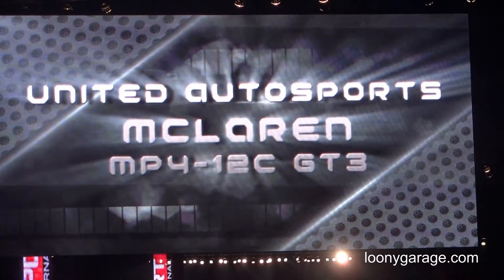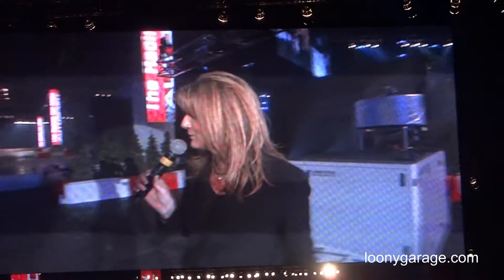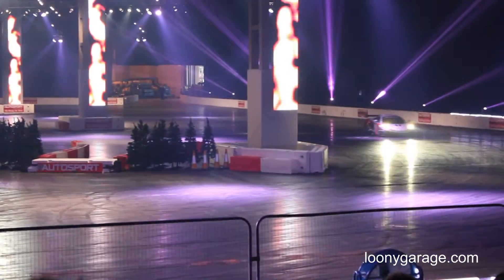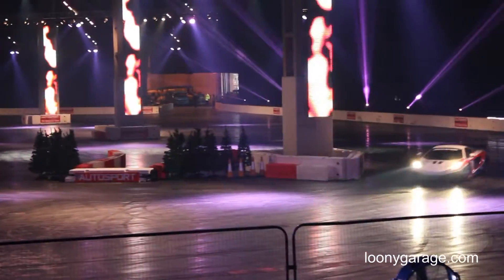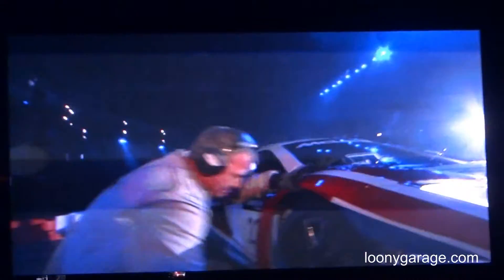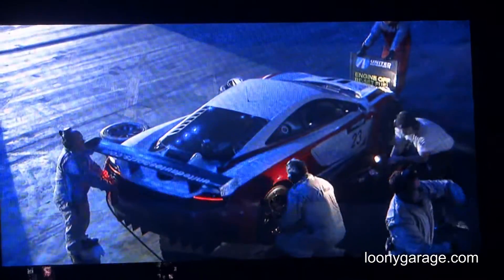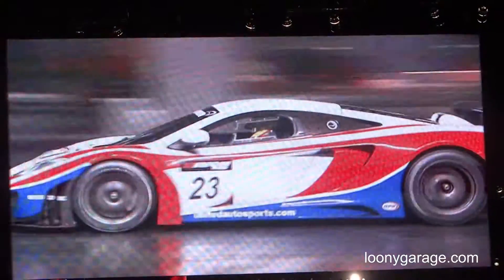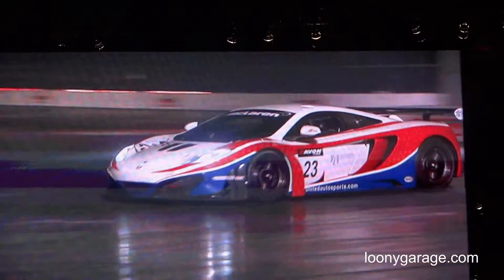McLaren MP4-12C GT3 Demo - Huge Burnout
Playground For Car Enthusiasts

The United Autosports Team presents their amazing McLaren MP4-12C GT3 car.

Racing Driver Tim Mullen is performing a few demo laps in the Live Action Arena of the 2012 Autosport International event. They even planned in a pit stop.

Watch the huge burnout at the end of the tyre change.